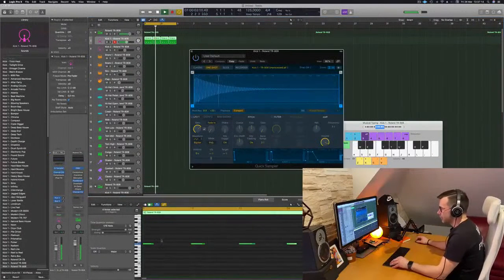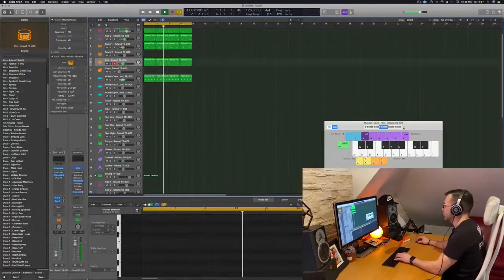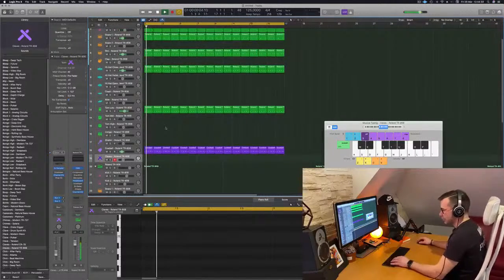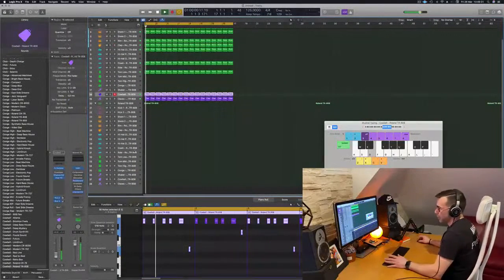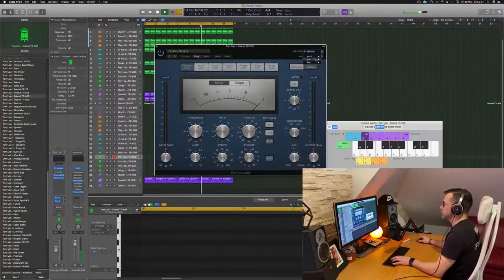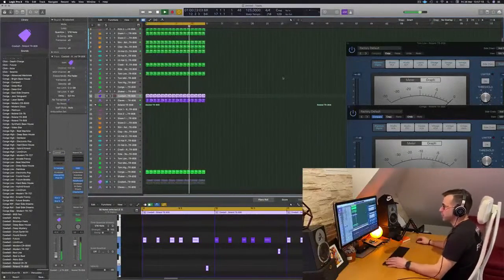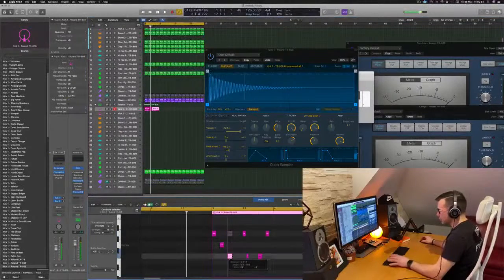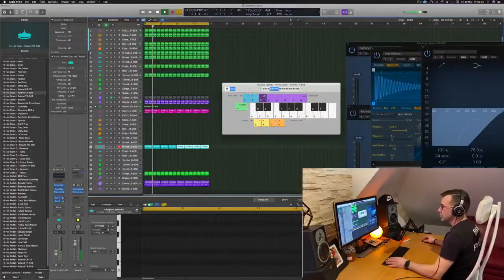How to make TR 808 Classic Techno | Live Electronic Music Tutorial 222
Chapters

0:00 How to make TR-808 Classic Techno
2:05 Recording and tuning the kick drums
7:45 Creating he first melody with the Classic 808 Bells
10:20 Recording clav rymths
12:39 Adding and editing crashes
15:00 Creating a second melody from a percussive Element
20:35 Recording and editing a bassline from the low toms
24:00 Recording a melody from a KICK DRUM!!!
29:15 Creating distorted hits
30:54 Final Thoughts